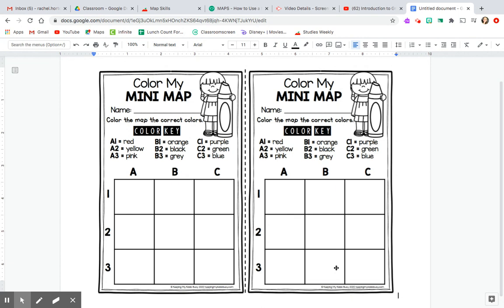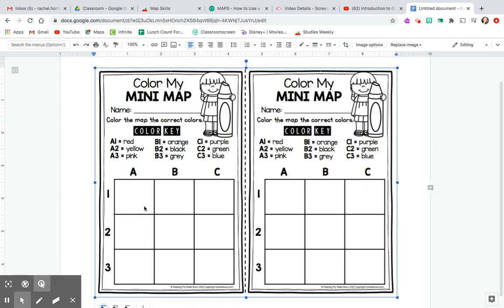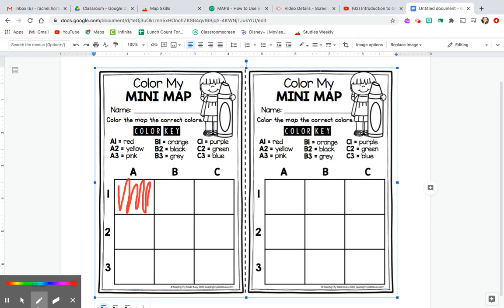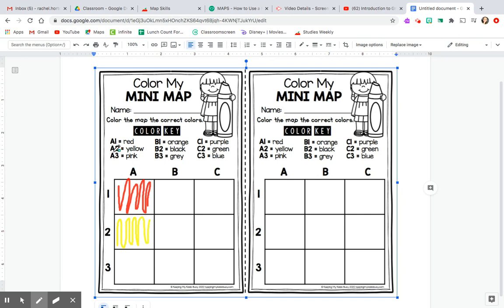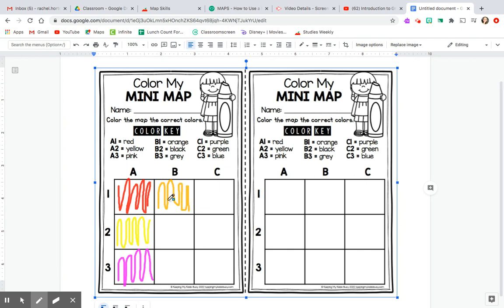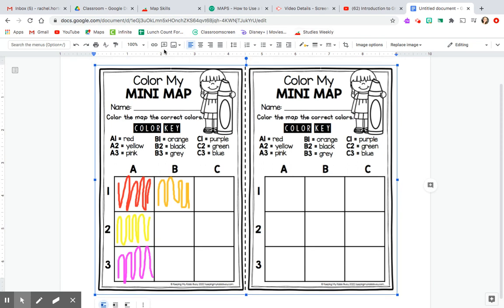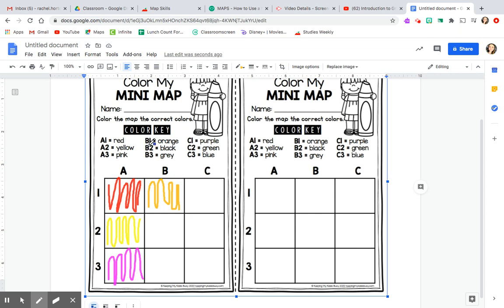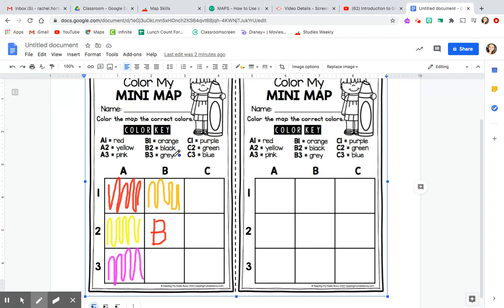Color my mini map